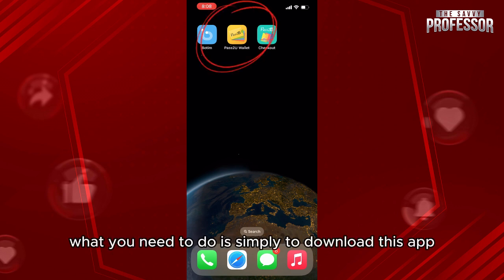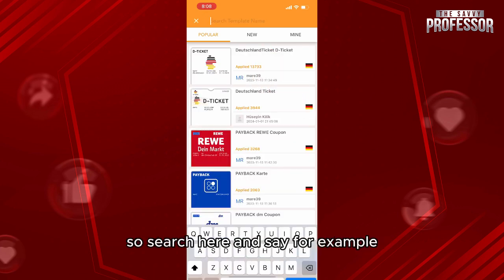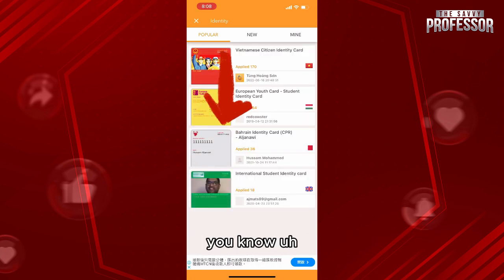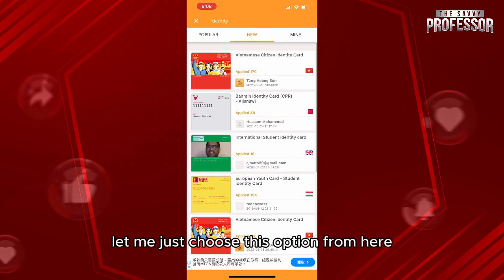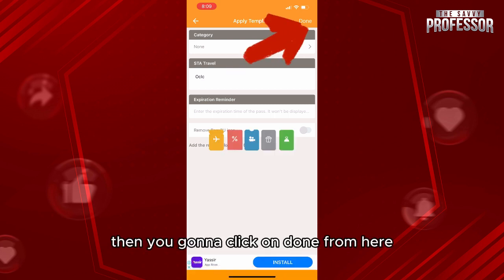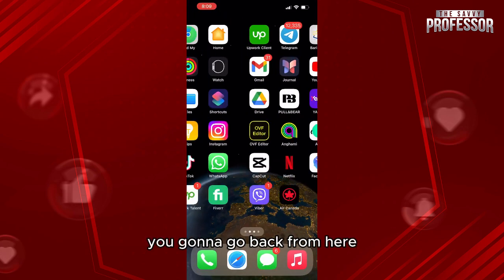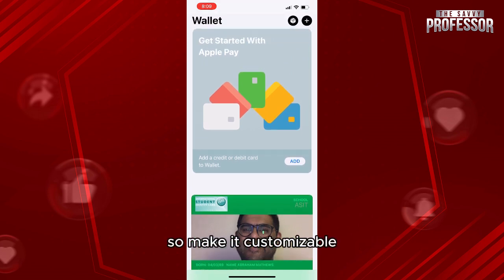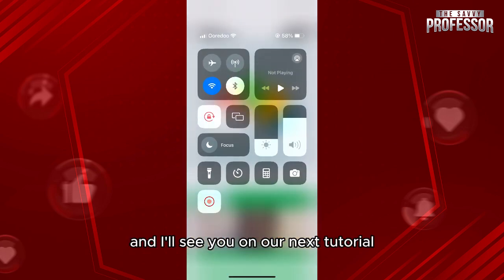How To Add ID To Apple Wallet (Add Your Identity Cards To Wallet On iPhone)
How To Add ID To Apple Wallet (Add Your Identity Cards To Wallet On iPhone). In this video tutorial I will show how to add ID to Apple Wallet.